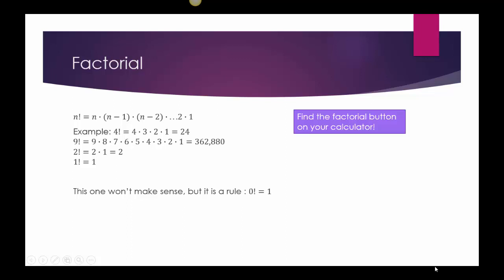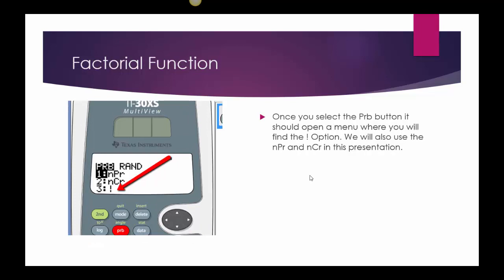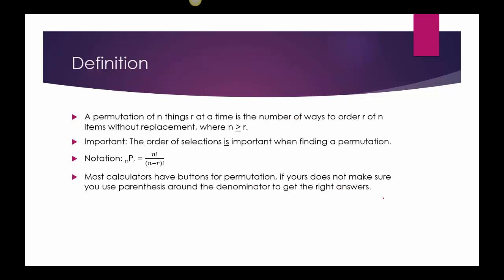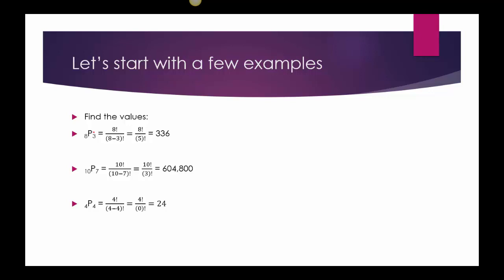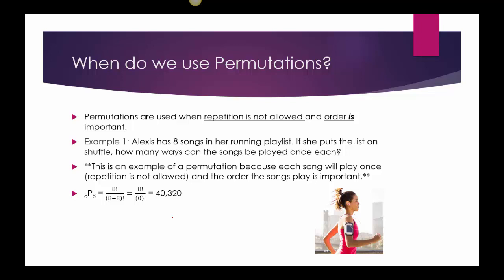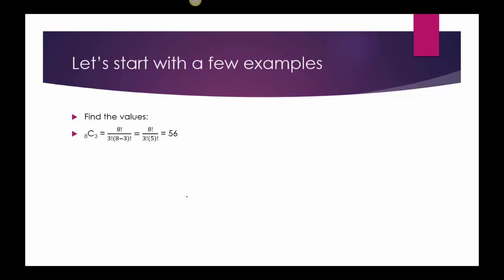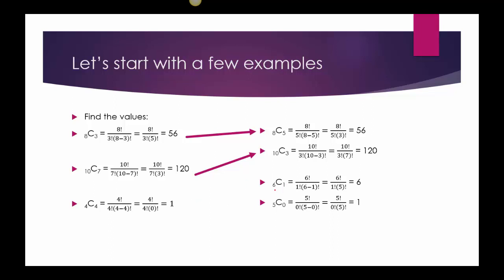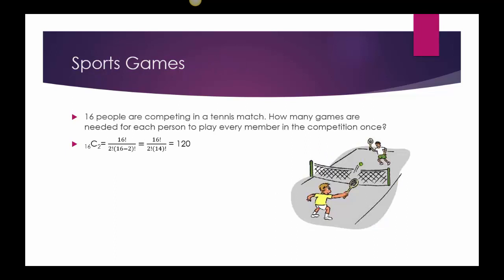Factorials, Permutations and Combinations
Introduction to factorials, combinations and permutations with examples.